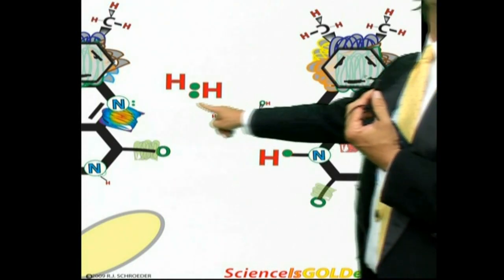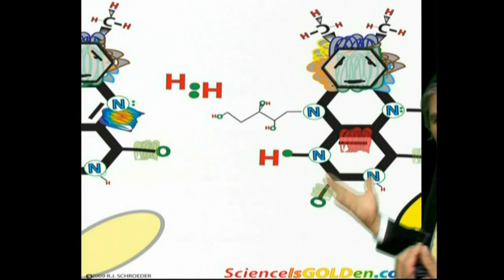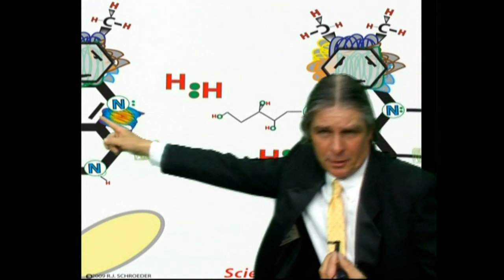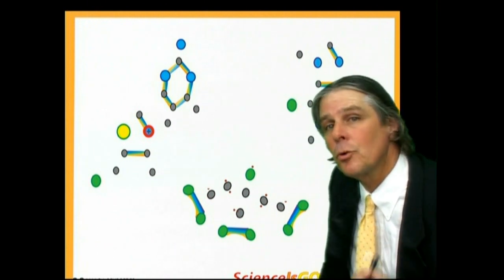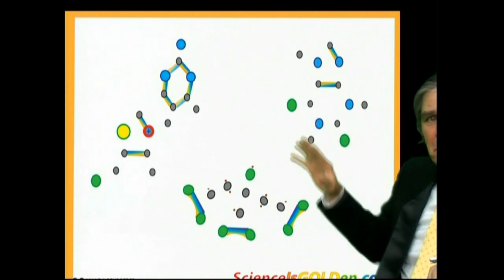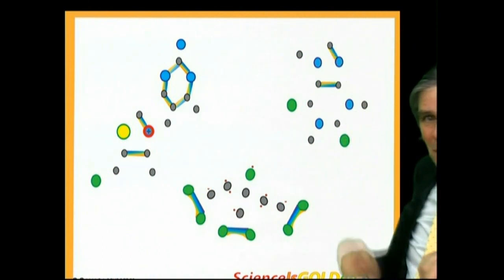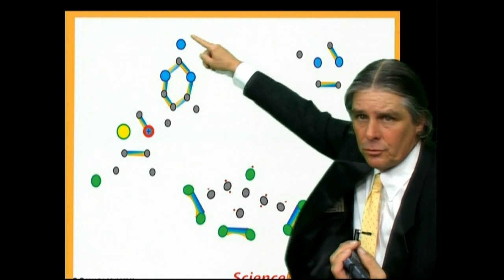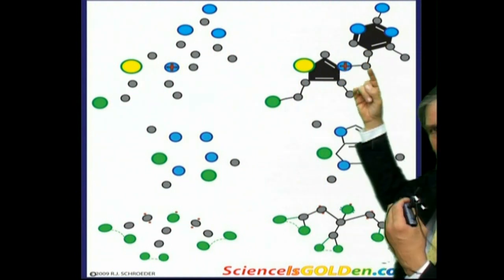Nicotinamide FLAVIN -NADH-FADH2 Schroeder MAY2010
Riboflavin along with NAD (nicotinamide) are the ONLY TWO e- carriers in the body or plants for making or breaking sugars. So photosythesis to glyco-lysis need these and NOW kids can easily see the double bonds and the H's that take them. Ribolfavin Centipede...let me know if it's too much for kids or not enough (did I forget something?) I have a Chemistry Research degree with a minor in physics and biology and I didn't understand this till I did the cartoons and now I don't see why a 5th grade kid can't get it? (boy the techer will really have to work for their pay if the kids knew this much huh?! who needs the teacher really when you can color the cartoon and learn more than the teacher knows! See my NEW molecule dots at the end. it's not a connect the dots it's more of a "Find out which molecule" it is by the atoms without the lines..Original.Science .Art huh? ANd they said all I could draw was flies!